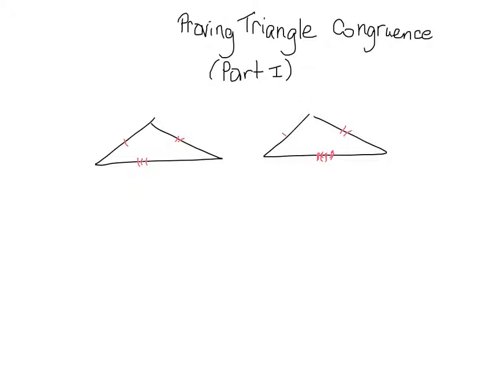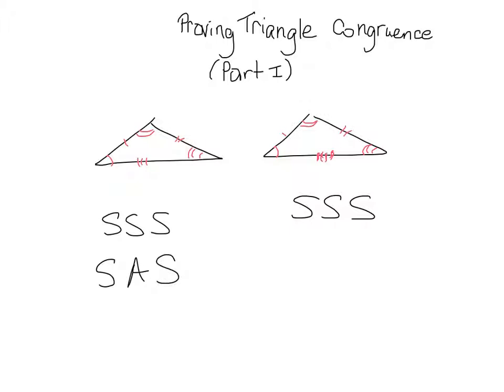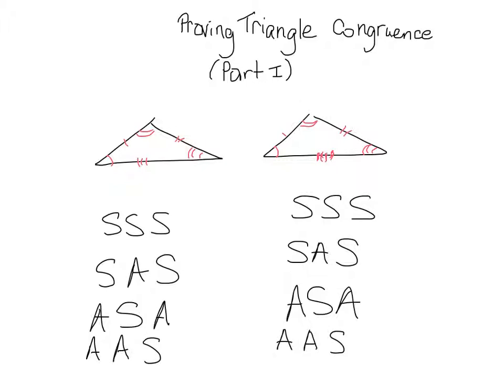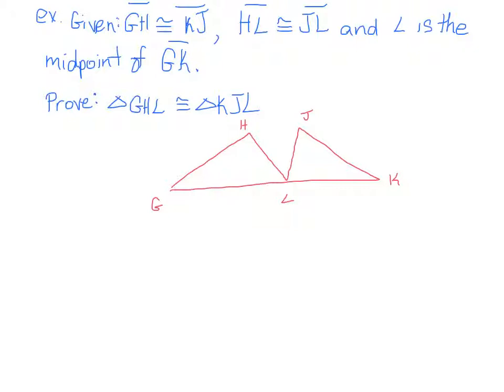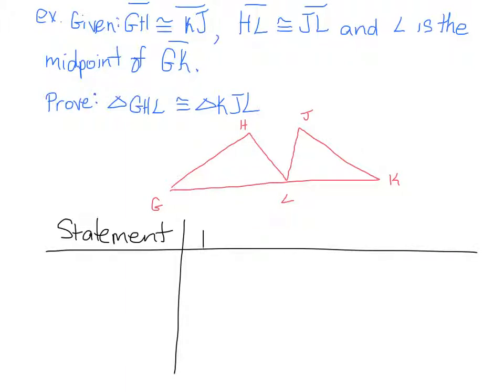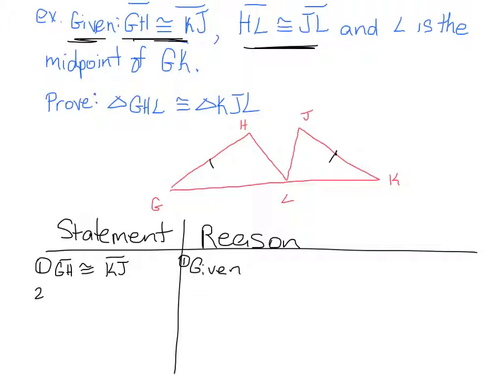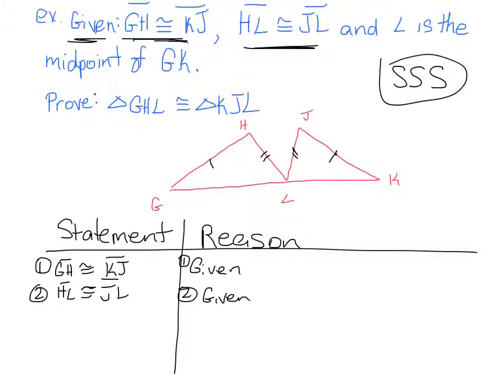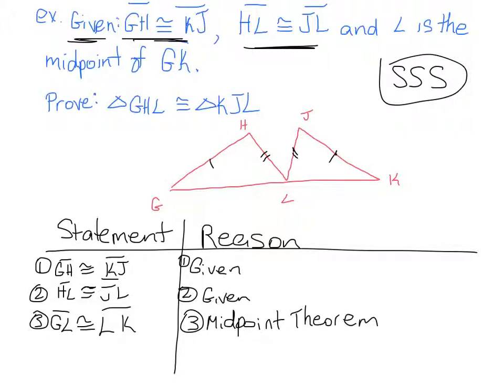Proving Triangle Congruence (part 1)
An introduction to triangle congruence proofs and a SSS two column proof.